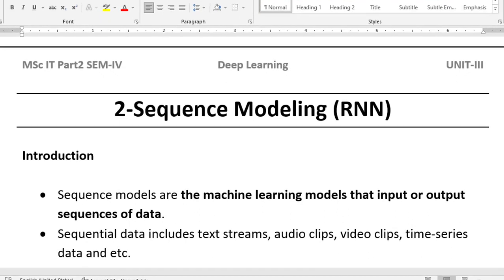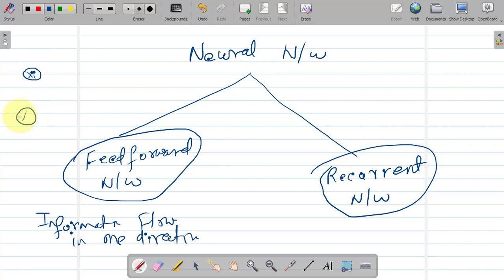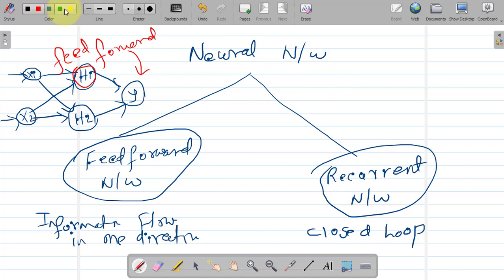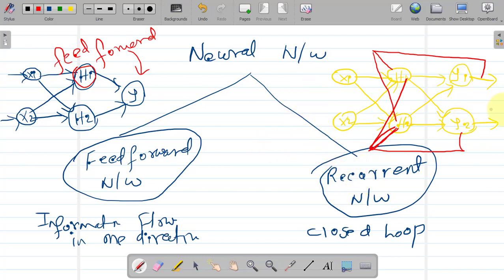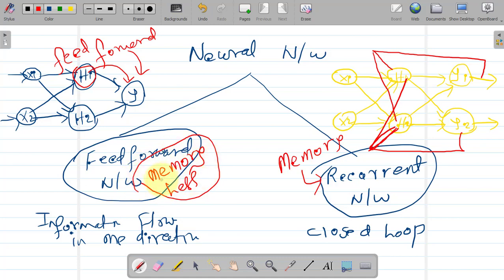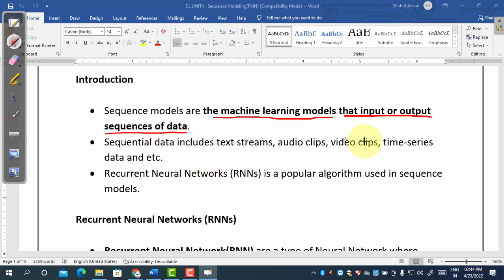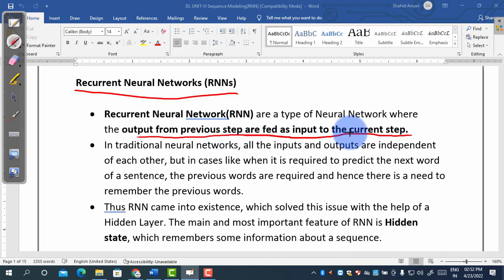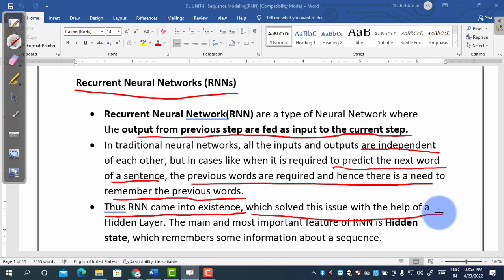RNN Part1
This video explain about sequence to sequence Model with RNN